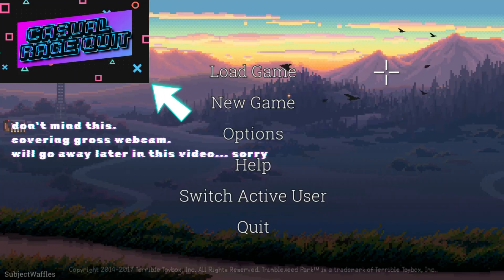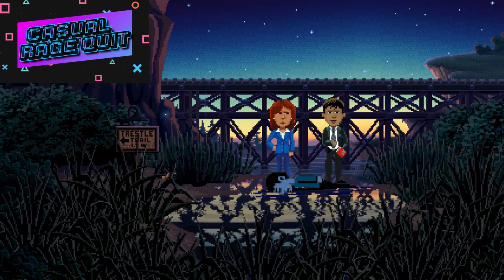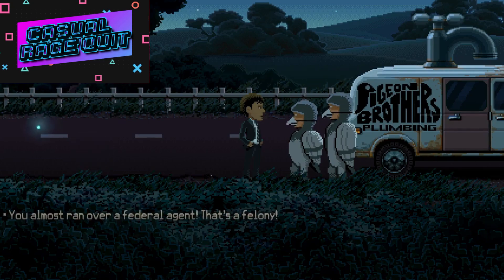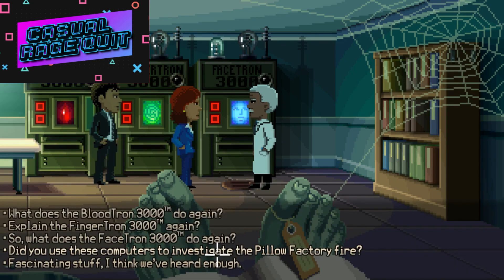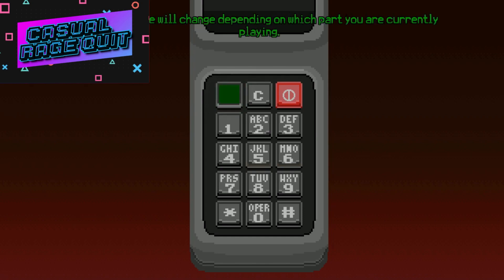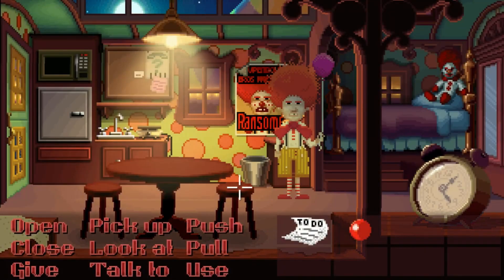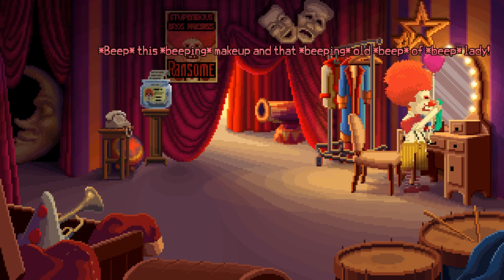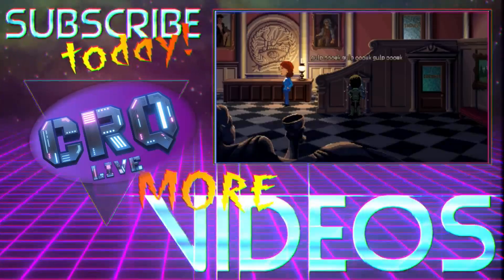We're On The Case! | Thimbleweed Park - Episode 1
This video is from my channel that I moved over to this one! this is an older video so the quality (audio and video) might not be the best!